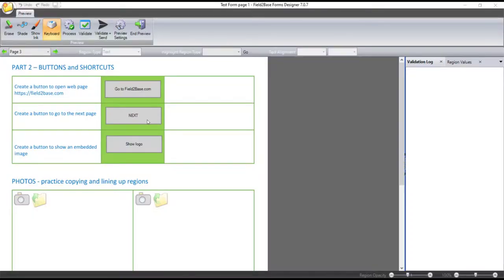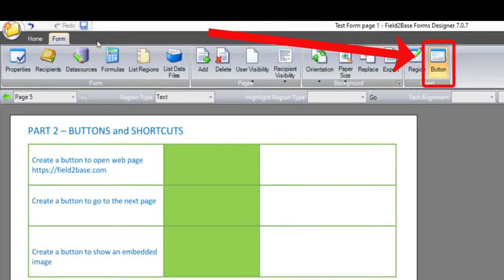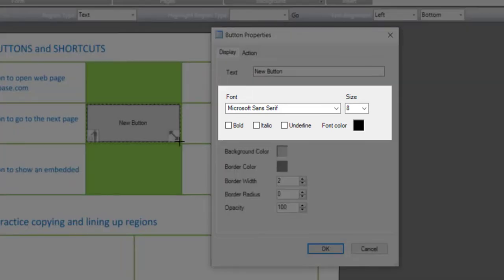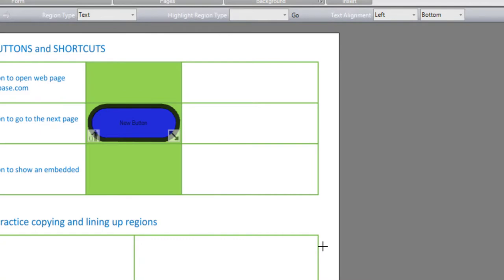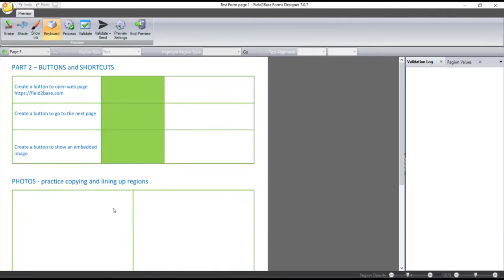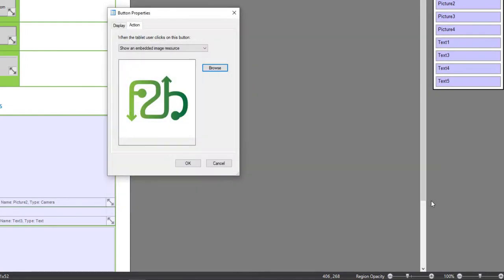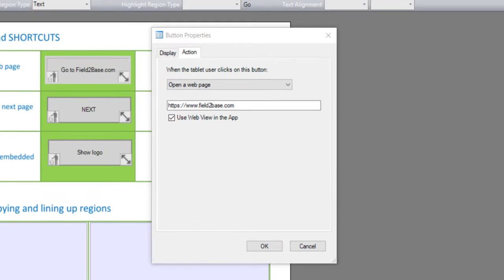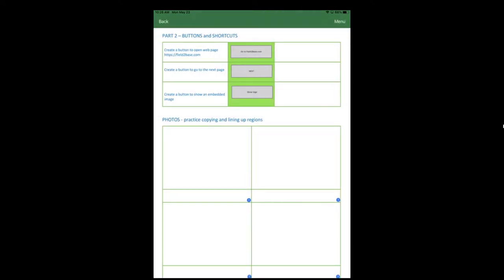Creating Buttons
Buttons can be used to navigate between pages of the Form, show embedded images, link to a web page or kick off a function from your form script. This video describes how to add buttons to your Forms.

For more information on creating and using Buttons, see the Creating Buttons article in our Help Center